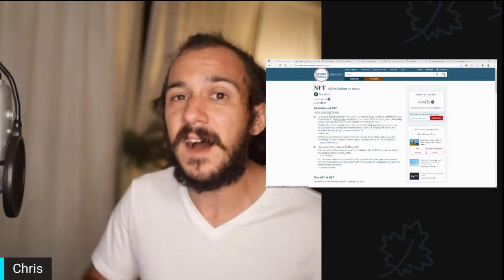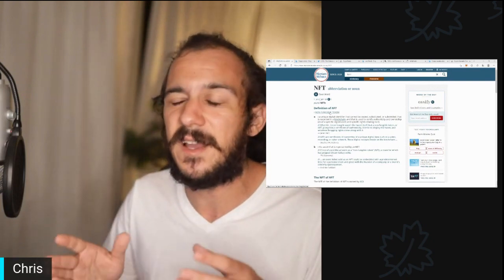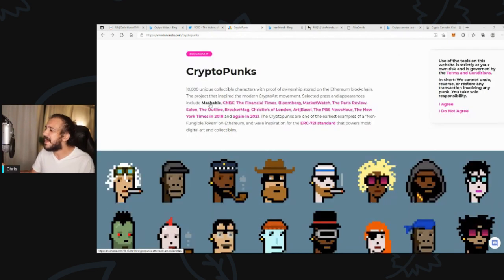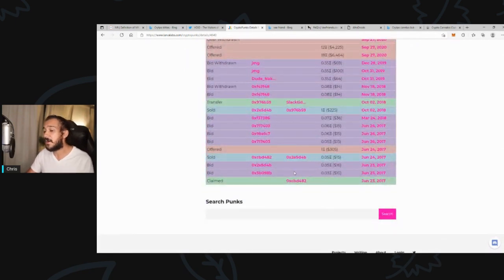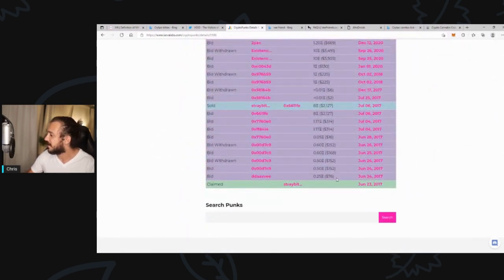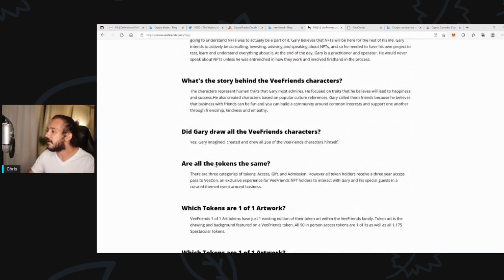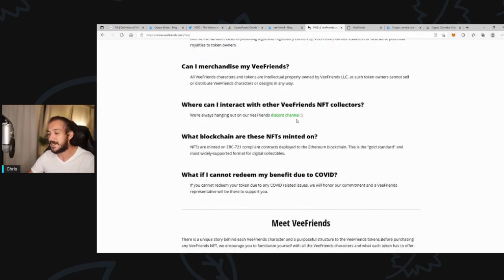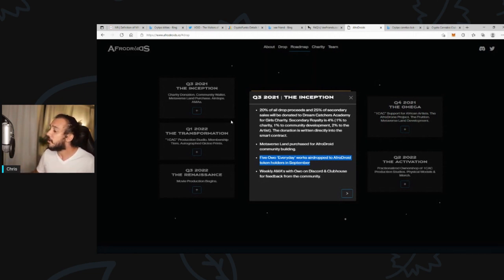What is an NFT? (Simple Explanation)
In this video I hope to sum exactly what an NFT is in a way that beginners can understand.

Twitter: Cvers8 for updates!

Where are my ADA, OMI, ETH, BTC, and HEX peeps?

I want to document my investments, reevaluate my strategies, share my favorite cryptos, and put out information on how to do these things if you do your own research and decide on your own to do them. I believe this video is accurate on the day of posting, but things may change in the future.*